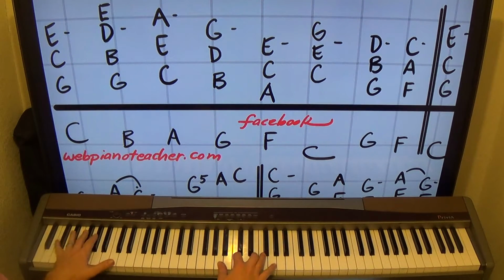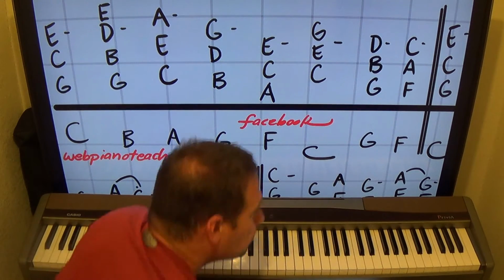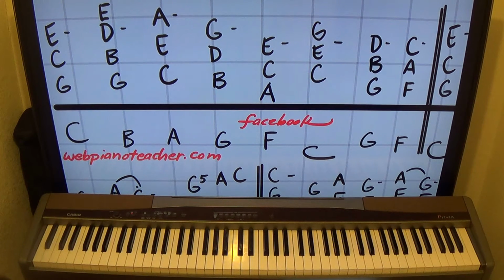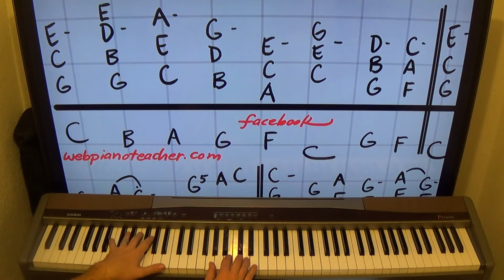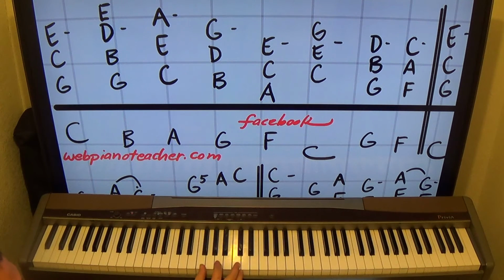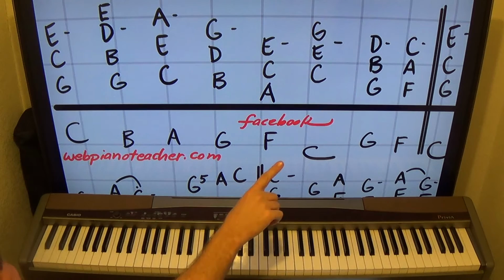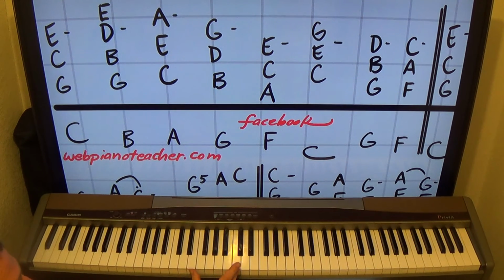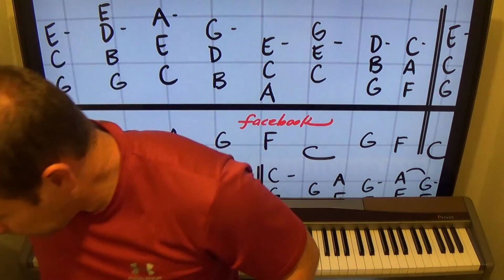Learn To Play Piano | Shine A Light - Rolling Stones | Accurate Lesson | Easy Tutorial